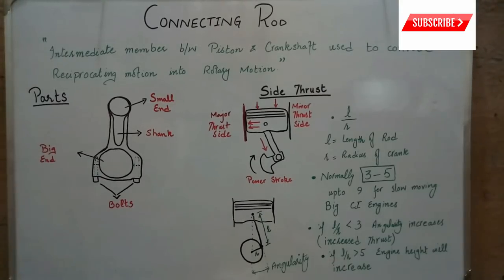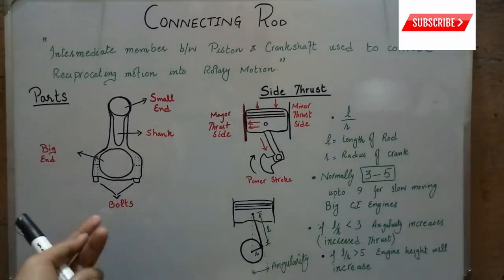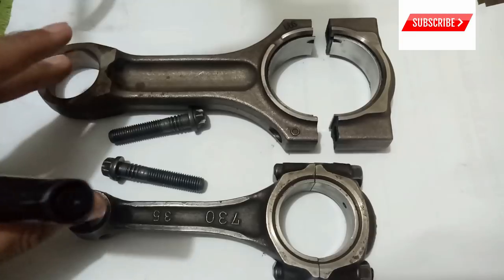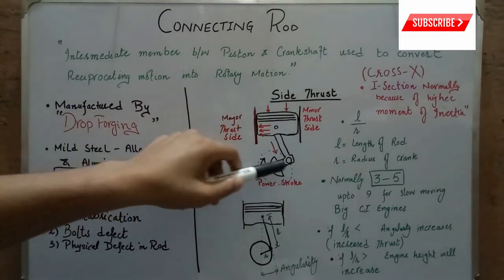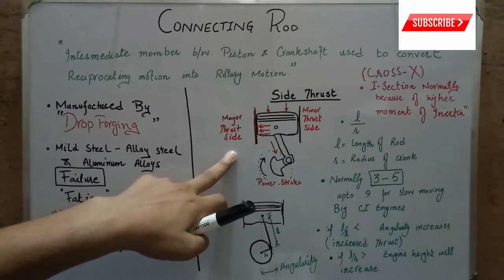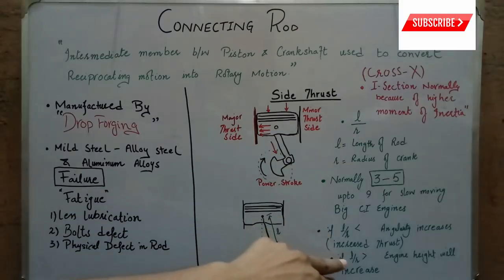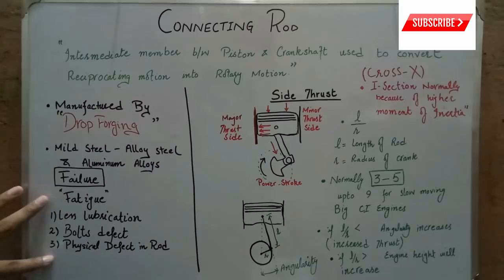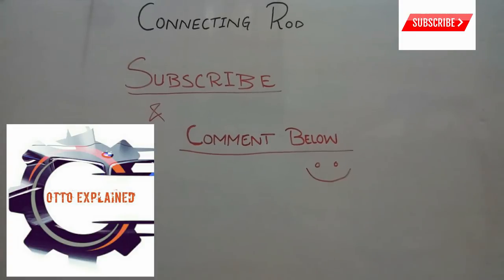Connecting Rod & Side Thrust (Explained)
Connecting Rod Defined, Failure of Connecting Rod, Side Thrust in Piston Skirt and Engine Walls, Lubrication paths